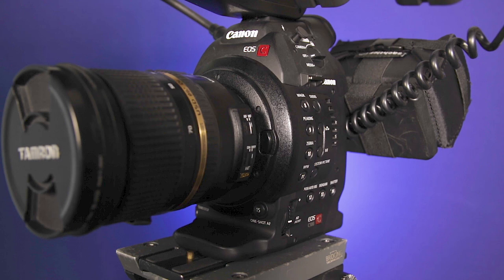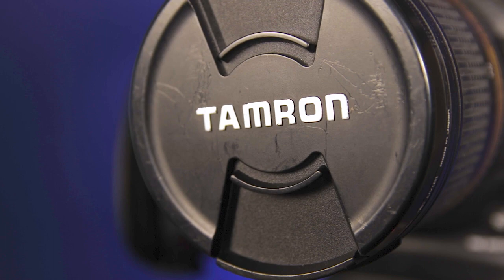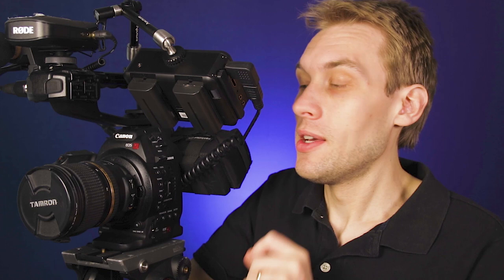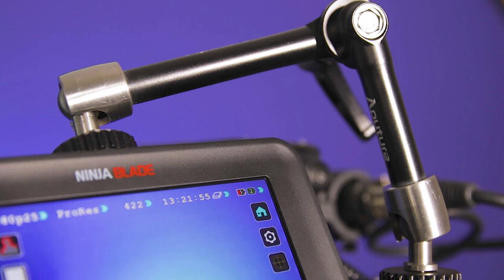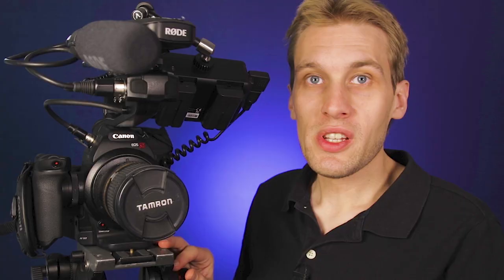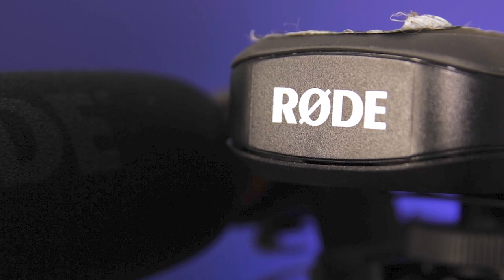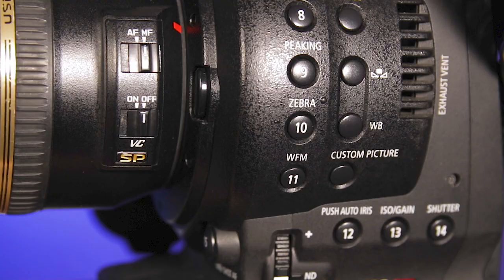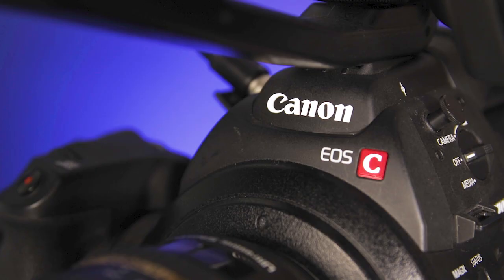Canon C100 for Filmmaking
In this video, I show you my set up for the Canon C100 for Filmmaking.

Follow me for more behind the scenes of my work.

To see what kit I use for my video production,